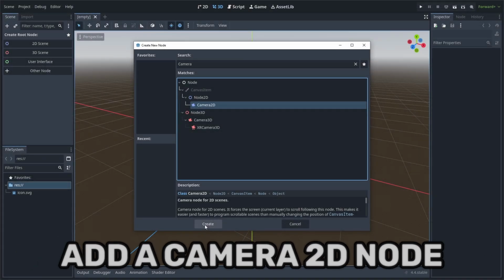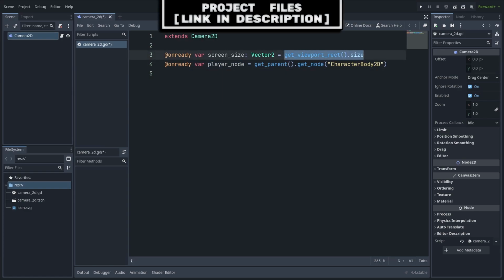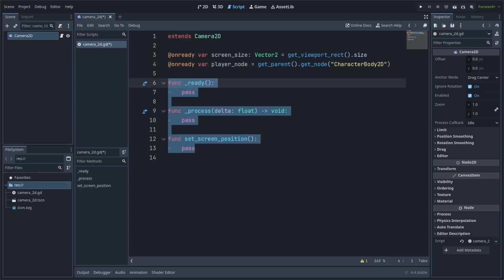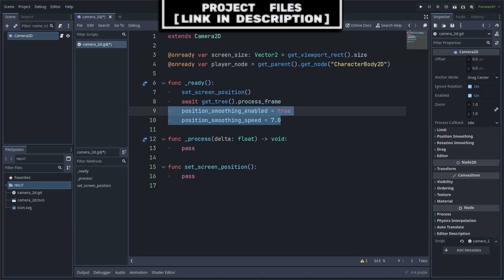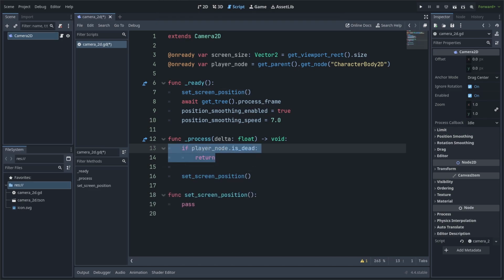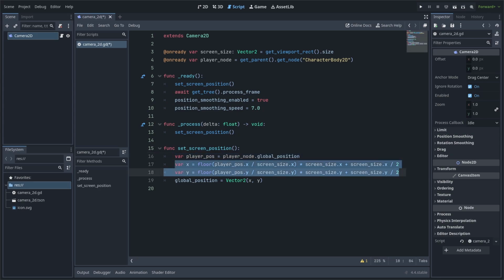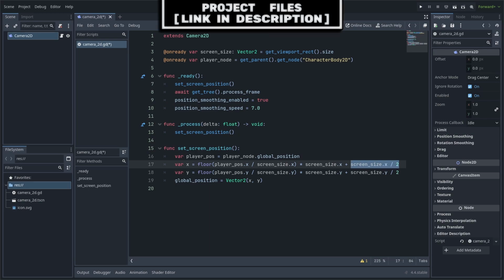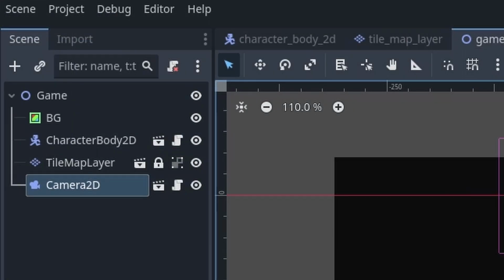Smooth Room Based Camera System in Godot 4.4 | Zelda Camera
Recreate the camera system for the original The Legend of Zelda on the Nintendo Entertainment System.

In this video you will learn how to create a room by room camera system in the Godot Game Engine Version 4.4 This camera system is very similar to the one featured in the original The Legend of Zelda for the Nintendo Entertainment System.

6RXXG-22QQ5-LCEHI